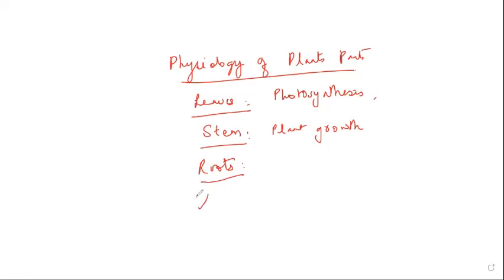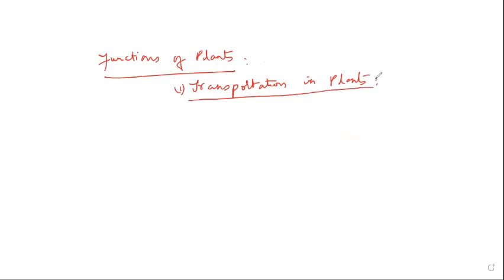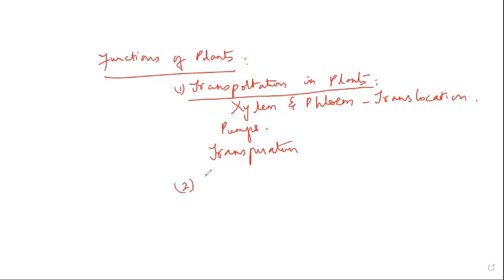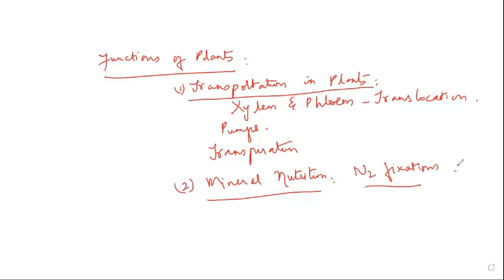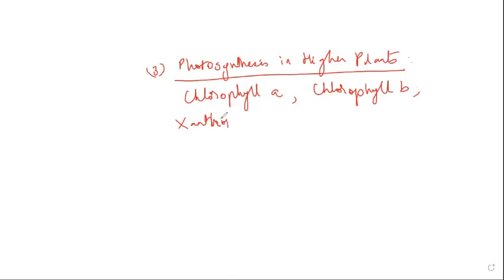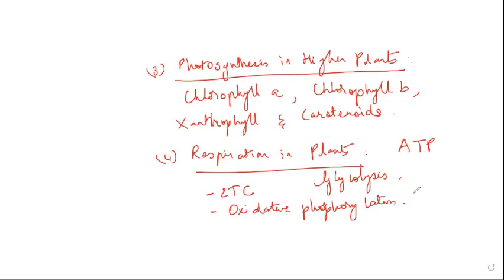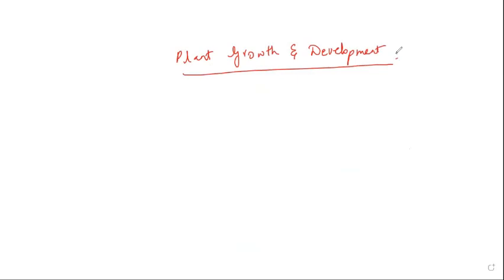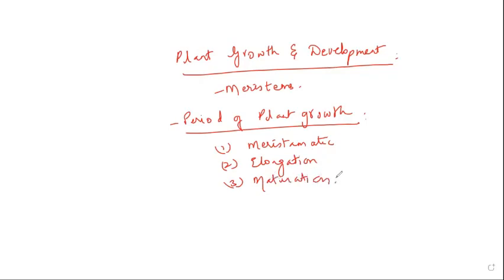Plant Physiology-Introduction: BOTANY- FCSA,Pernambut.